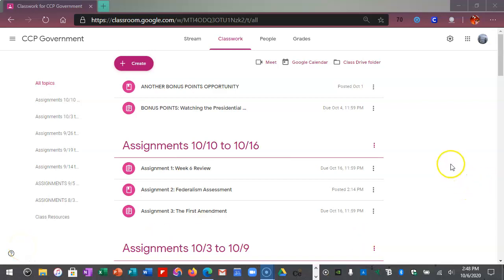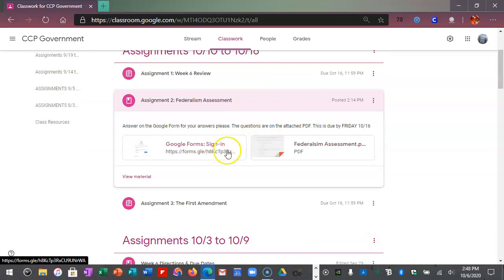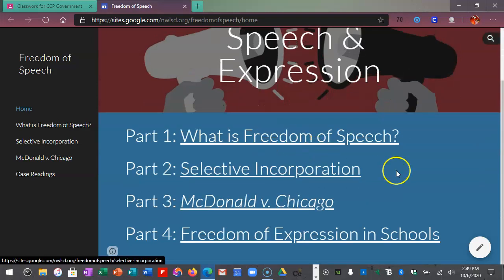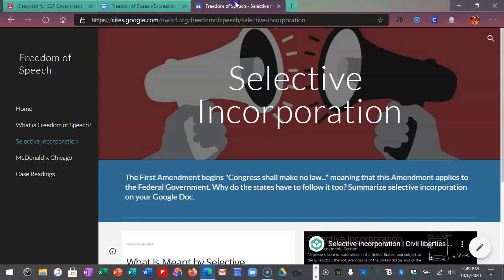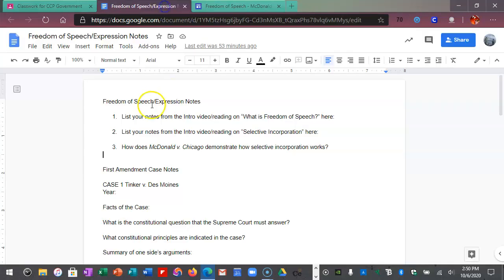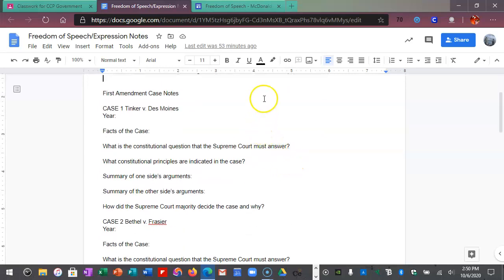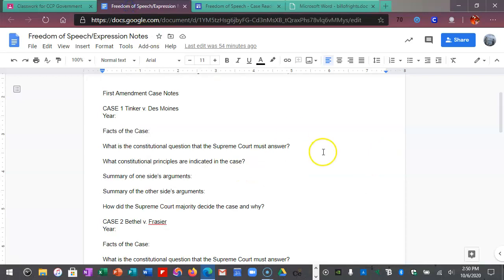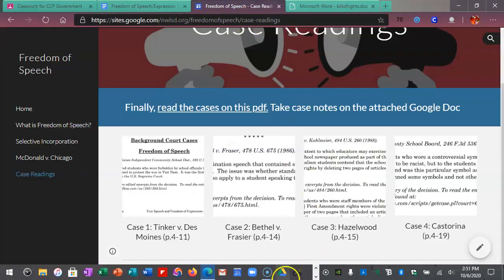AP Week 7 Instructions